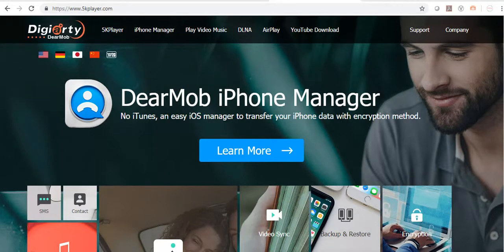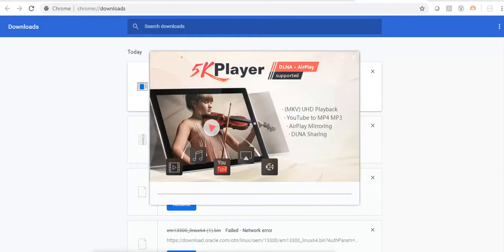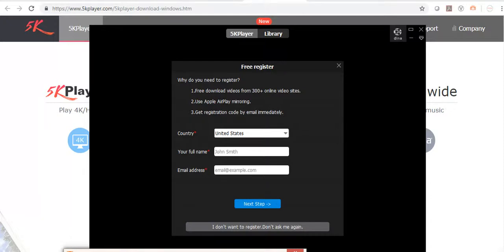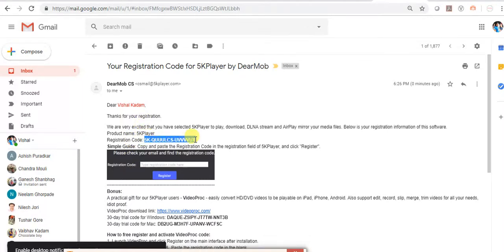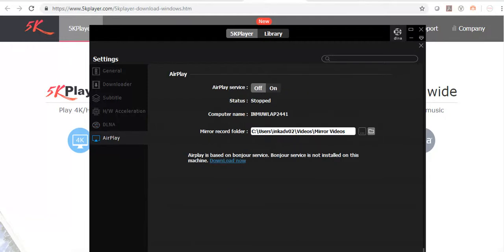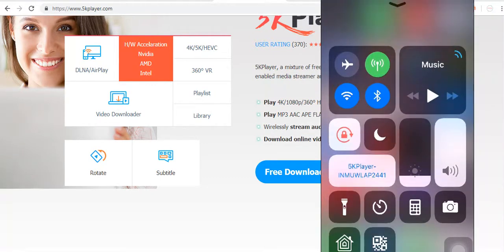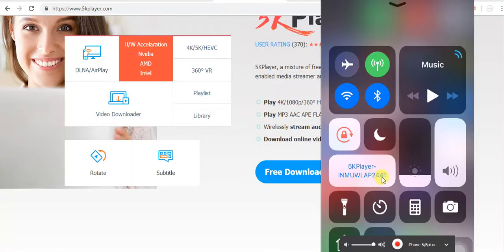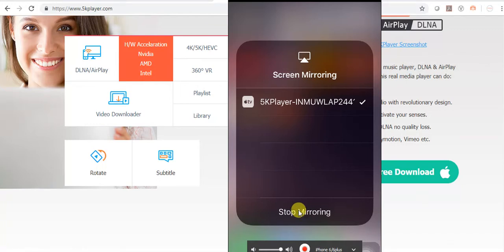How to Screen Mirror Your iPhone to PC / Laptop 2019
how to mirror your iPhone screen to your Windows PC computer/Laptop fast, easy & free